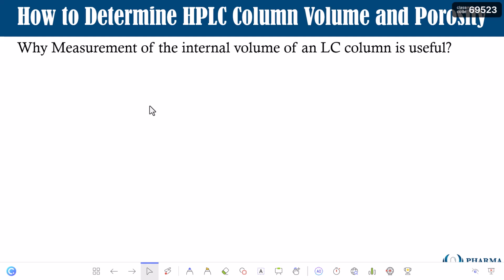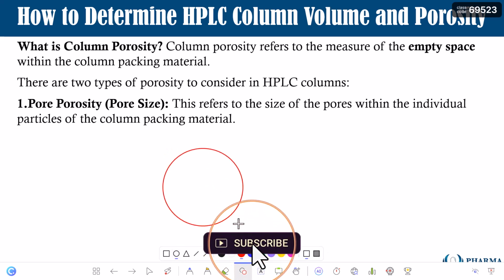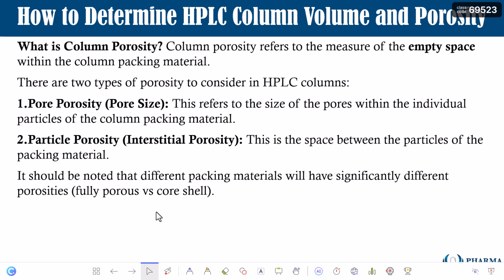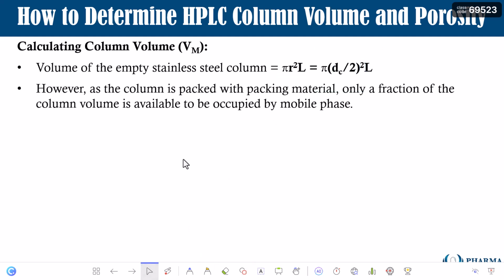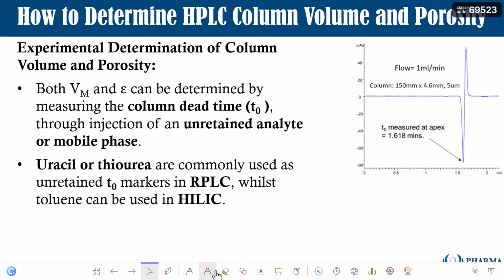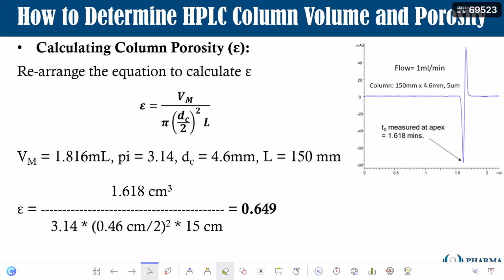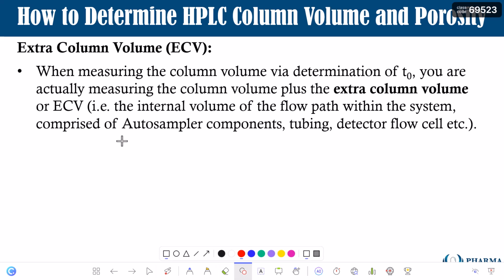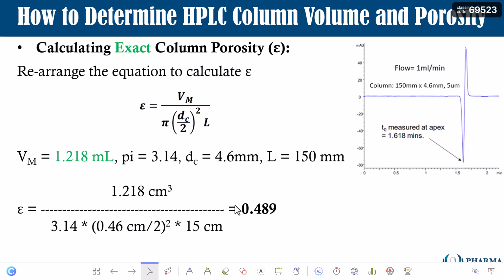How to Determine HPLC Column Volume and Porosity?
COURSE DESCRIPTION WITH COURSE DETAILS AND PRICE:

Welcome to Pharma Growth Hub, your gateway to mastering the pharmaceutical industry! Our channel offers a diverse range of courses tailored for both newcomers and experienced professionals in QA, QC, R&D, Manufacturing, and Regulatory Affairs. Discover our curriculum:

1. Advanced Certification in Pharmaceutical Manufacturing: Ideal for individuals with 0-5 years of experience, this course provides in-depth knowledge in pharma manufacturing.
Actual Value Rs.12000
Bonus: Join today and Receive Courses 6 and 7 Complimentary!

2. Advanced Certification in Pharmaceutical QC: Perfect for early-career professionals, this course covers crucial aspects of Quality Control in pharma.

3. Advanced Certification in Pharmaceutical QA: A comprehensive course for those with up to 5 years of experience, focusing on Quality Assurance in the pharmaceutical sector.

4. Advanced Certification in Pharmaceutical Analytical R&D: Dive into Analytical Research and Development with this detailed course designed for beginners and intermediates.

5. Quality Mastery Challenge (Total 42 courses): A specialized program for seasoned QA, QC, Manufacturing, and R&D professionals to sharpen their skills.

6. Incredible Pharma Career: A unique program aimed at helping you secure a job in the pharmaceutical industry within 30 to 90 days.
MODULE-1: Job Search Strategy
MODULE-2: Preparation of World-Class Resume
MODULE-3: Creating Incredible LinkedIn Profile
MODULE-4: Personal Branding
MODULE-5: Interview Preparation
MODULE-6: Salary Negotiation
Actual Value Rs.10000

7. Inner Circle Call:
• Access to Recorded Sessions: Dive into our archive of past calls dating back to 2021 for valuable insights.
• Pharma Industry Updates: Stay informed with the latest trends and developments in the pharmaceutical sector.
• Interactive Q&A Sessions: Get your questions answered and engage in thought-provoking discussions.
• Networking Opportunities: Connect and network with industry peers and professionals, fostering valuable relationships.